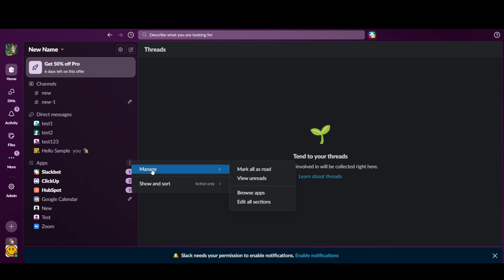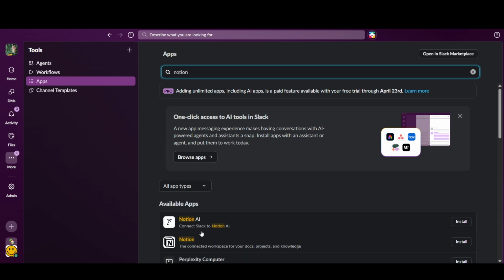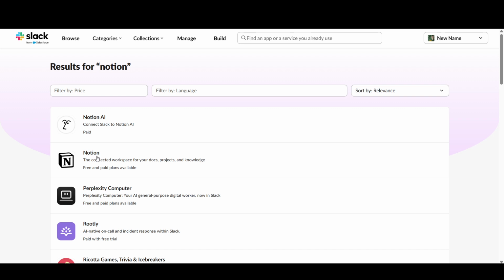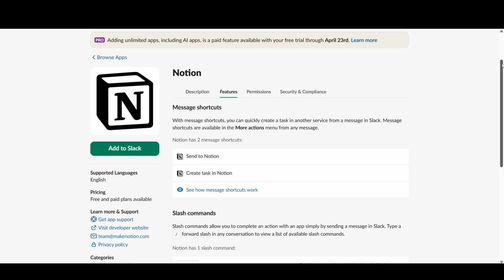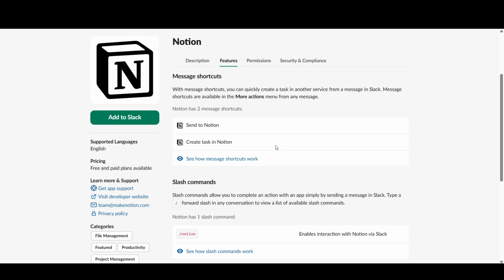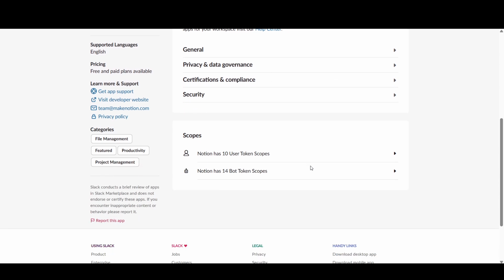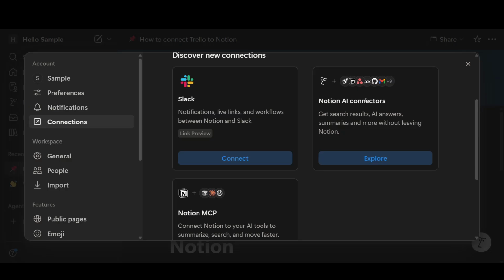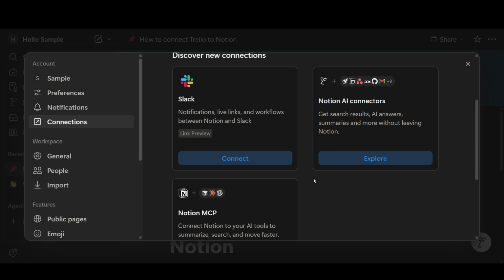How To Integrate Slack With Notion [QUICK GUIDE]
How To Integrate Slack With Notion